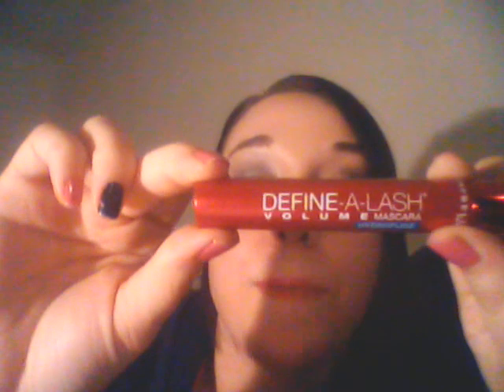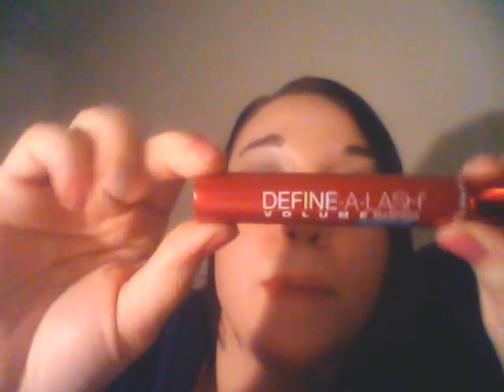Small makeup haul~big lots and dollar tree